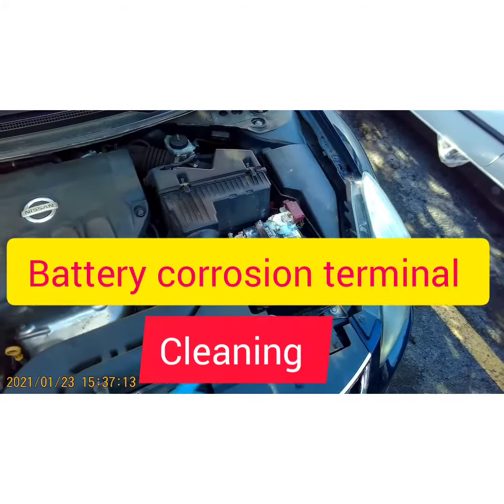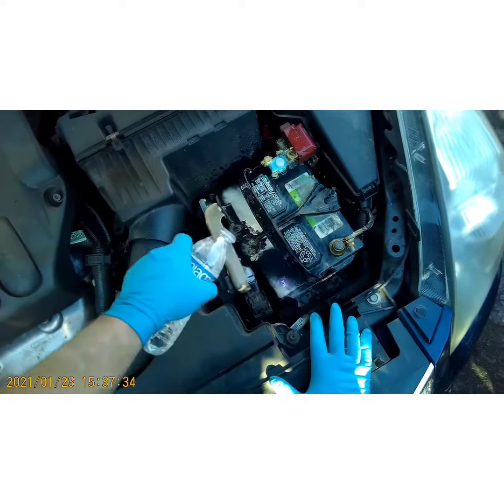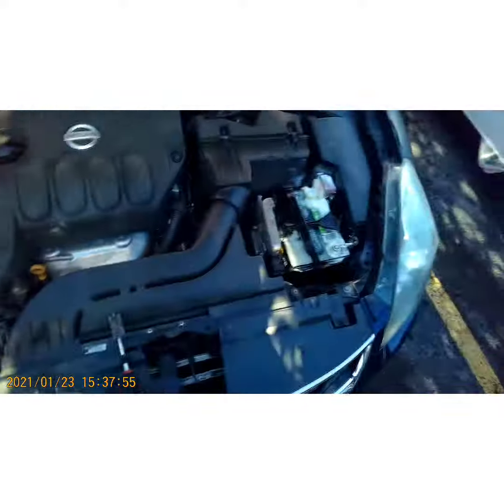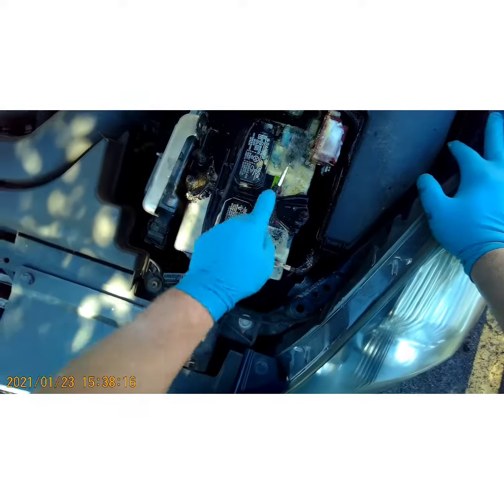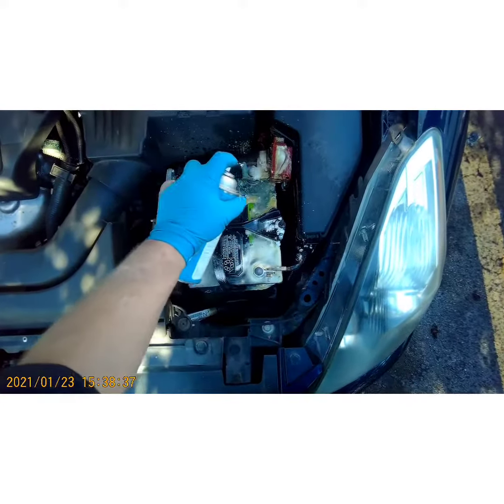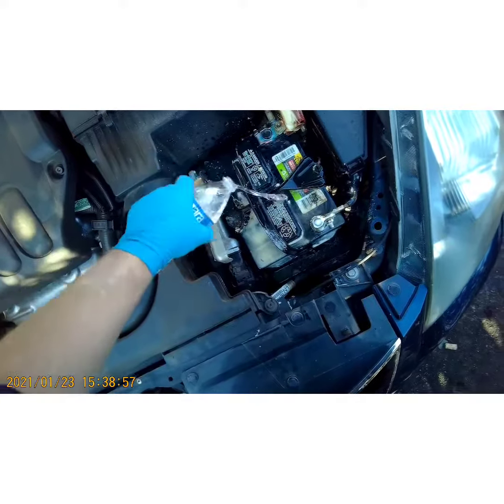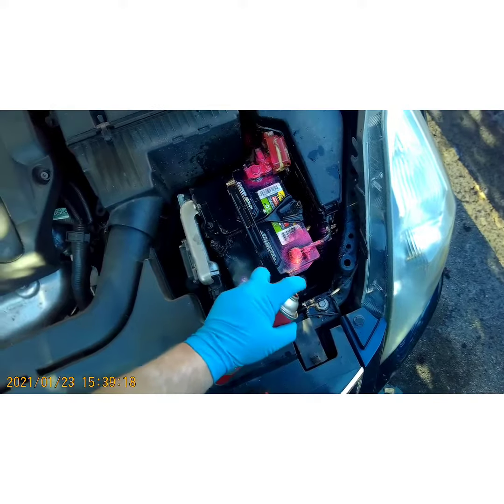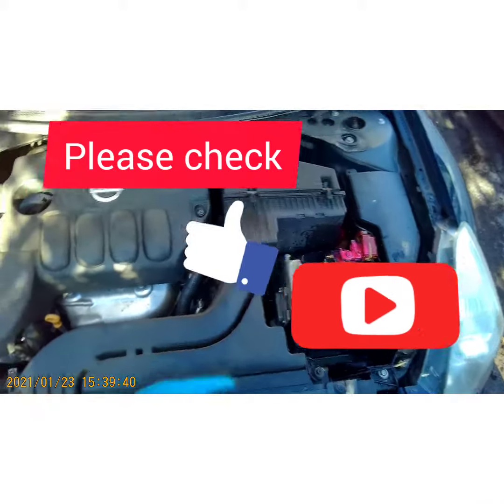how to clean corrosion on your battery terminal